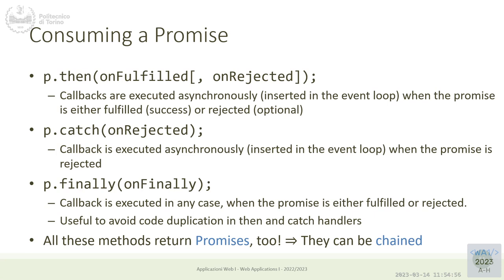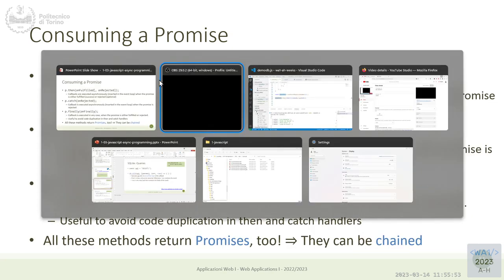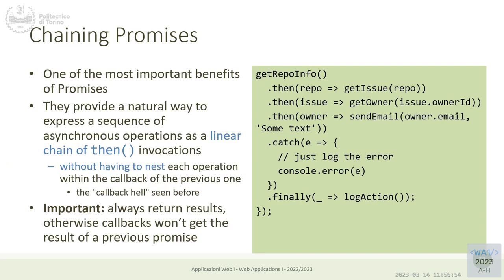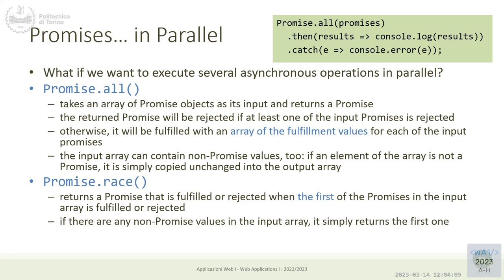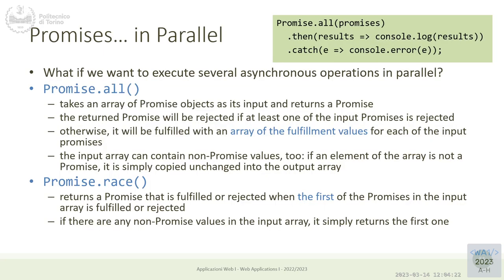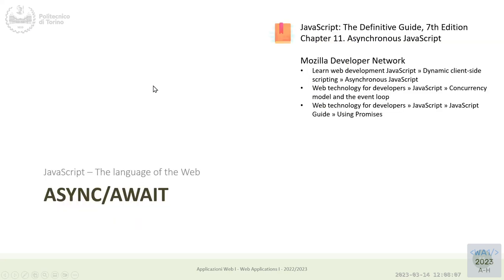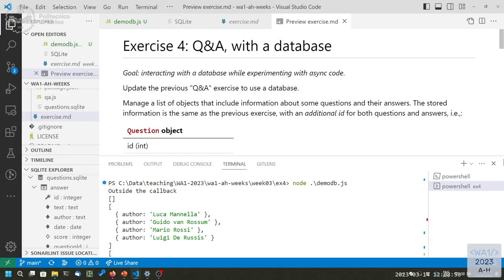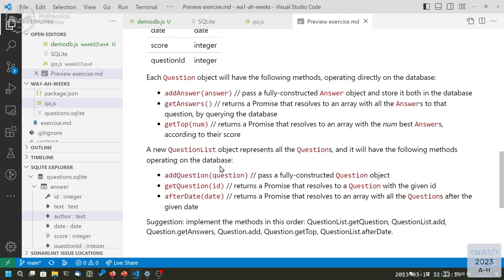WA1-2023-L08: Promises. Exercise with SQLite and Promises.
Lecture 08, date 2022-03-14: Promises. Exercise with SQLite and Promises.